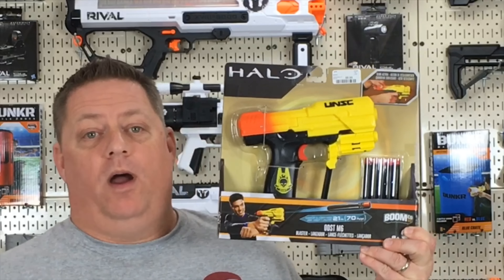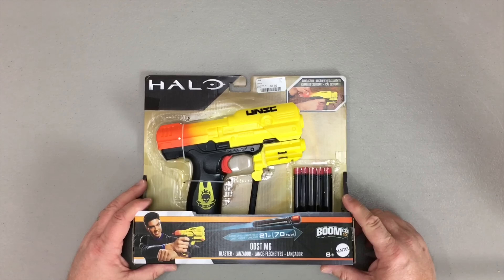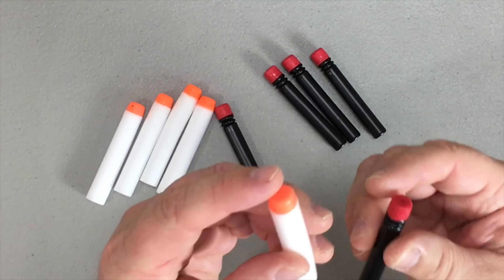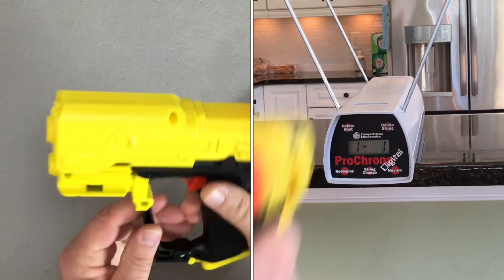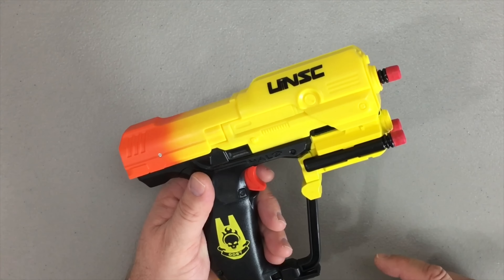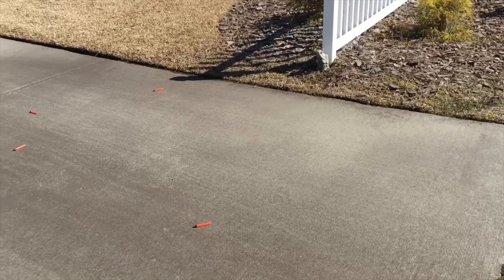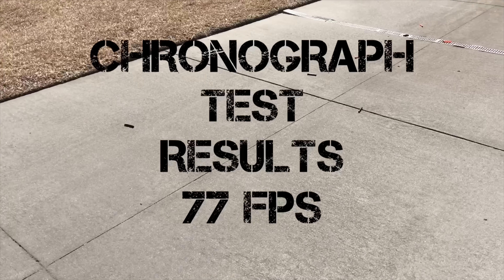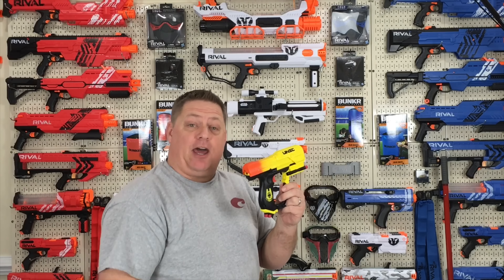Boomco Halo Odst - M6 Pistol Review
Boomco Halo Odst - M6 Pistol Review is the focus of today's Boomco blaster review video here on the Cj Nerf channel. The Boomco Odst m6 pistol is a spring powered, single shot capacity blaster with awesome aesthetics. The power and accuracy of this blaster and boomco darts are really nice. This boomco halo blaster has the ability to store 4 darts in addition to the one in the chamber to boost total capacity to 5 darts on the blaster. Overall this is a nice blaster through and through as long as you do not mind the fact you MUST buy Boomco brand darts. All nerf darts and similar companies ammo will not work in this blaster.

Boomco Halo ODST M6 Pistol

NEW FAN MAIL: Write Us A Letter:
CJ Nerf
4956 Old Long Beach Rd SE Ste-14
Southport Nc, 28461
Box - 201